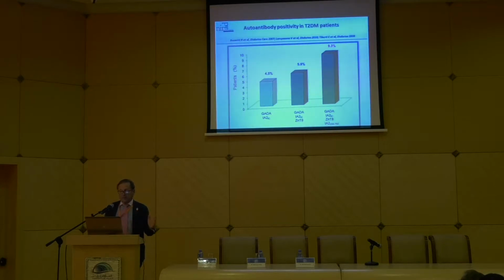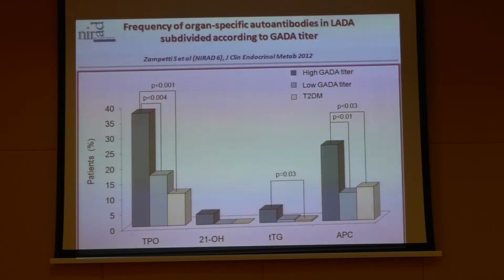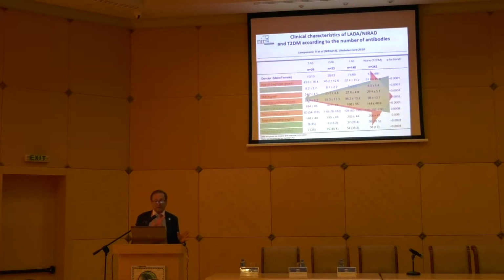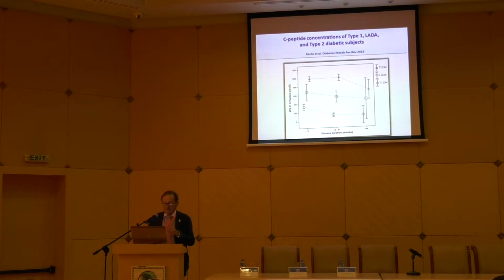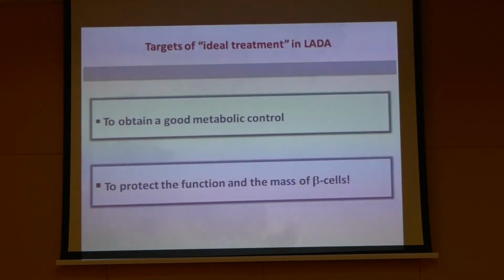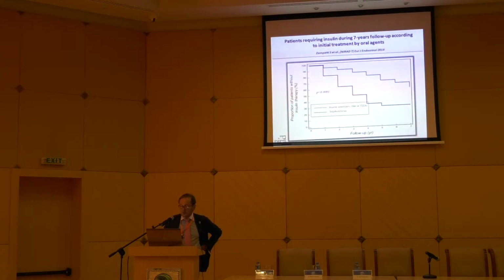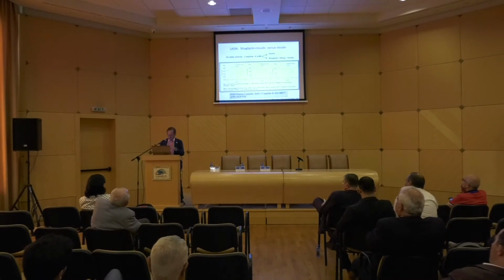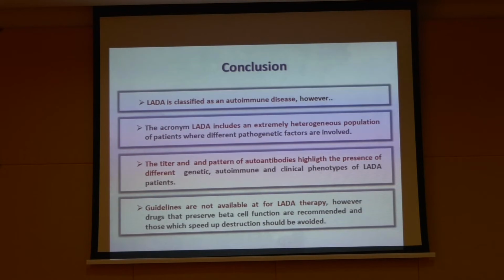القاعة (2) - المحاضرة 4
مؤتمر الغدد الصم و السكري -اليوم الثاني